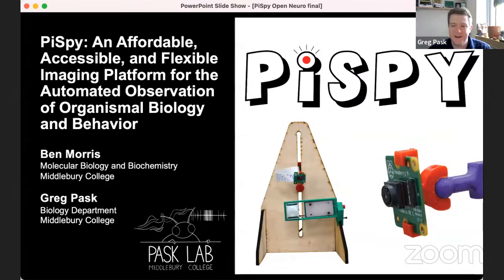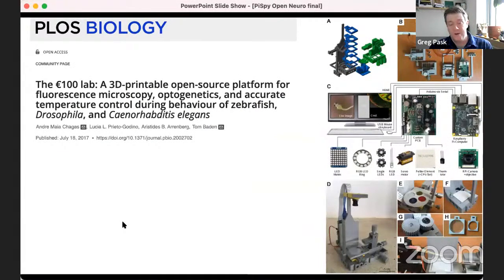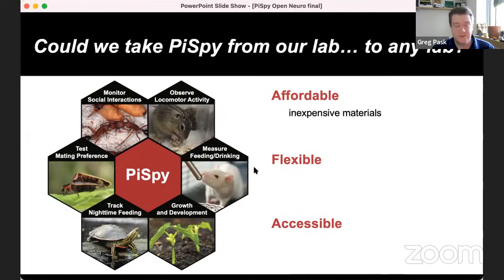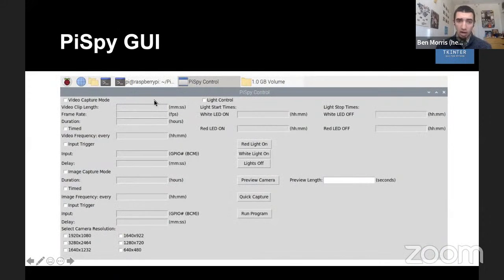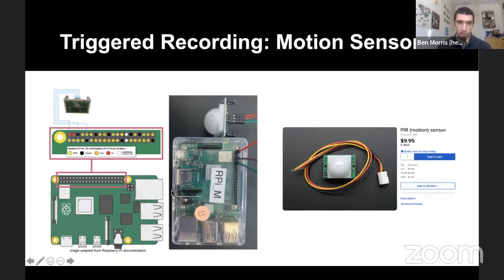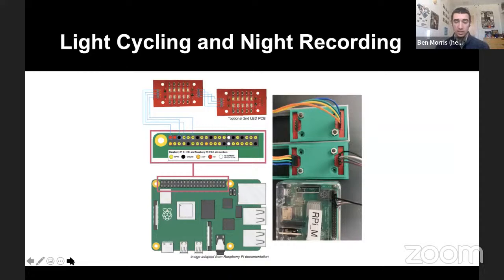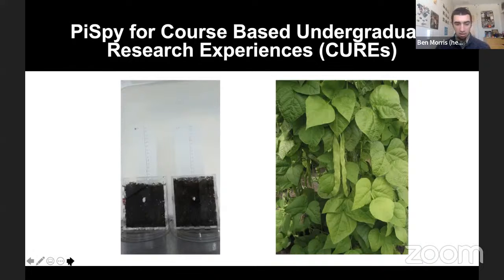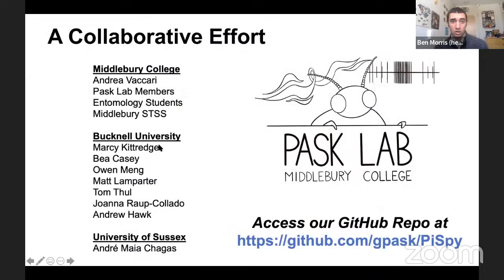PiSpy by Greg Pask & Ben Morris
A great deal of understanding can be gleaned from direct observation of organismal growth, development, and behavior. However, direct observation can be time consuming and influence the organism through unintentional stimuli. Additionally, video capturing equipment can often be prohibitively expensive, difficult to modify to one’s specific needs, and may come with unnecessary features. Here, we describe the PiSpy, a low-cost, automated video acquisition platform that uses a Raspberry Pi computer and camera to record video or images at specified time intervals or when externally triggered. All settings and controls, such as programmable light cycling, are accessible to users with no programming experience through an easy-to-use graphical user interface. Importantly, the entire PiSpy system can be assembled for less than $100 using laser-cut and 3D-printed components. We demonstrate the broad applications and flexibility of the PiSpy across a range of model and non-model organisms. Designs, instructions, and code can be accessed through an online repository, where a global community of PiSpy users can also contribute their own unique customizations and help grow the community of open-source research solutions.

This series is a collaboration with World Wide Science, an ongoing effort to continue, expand and democratise science seminars.